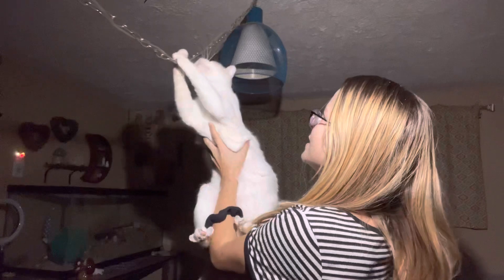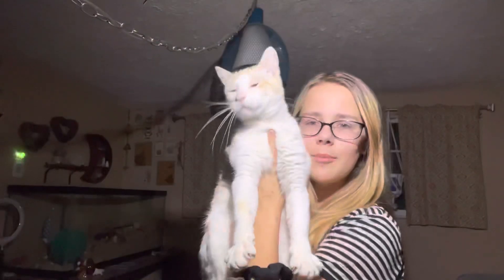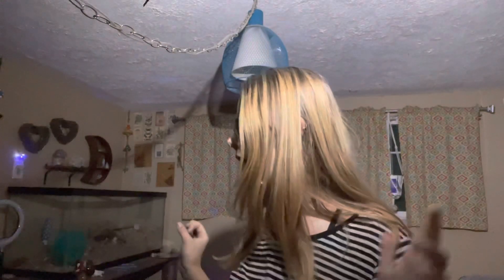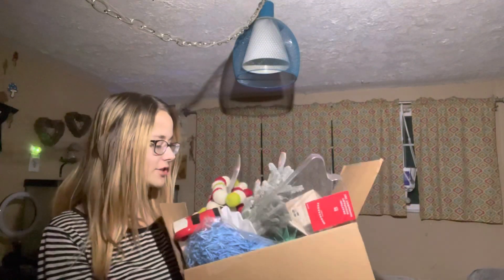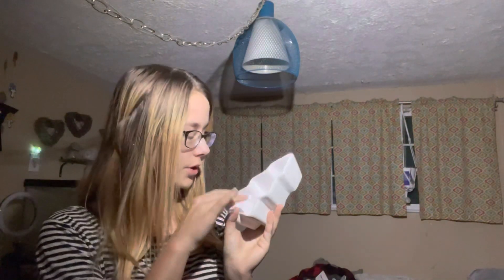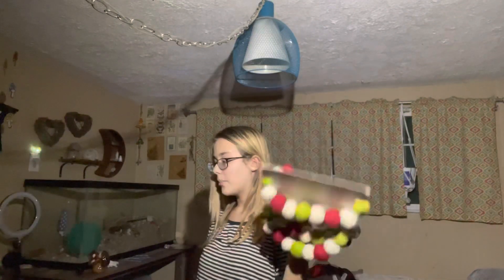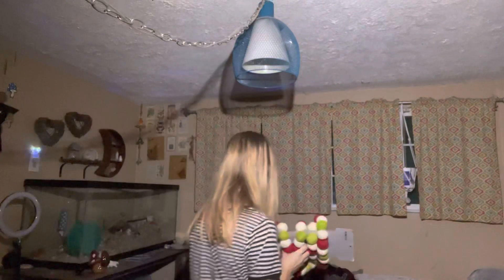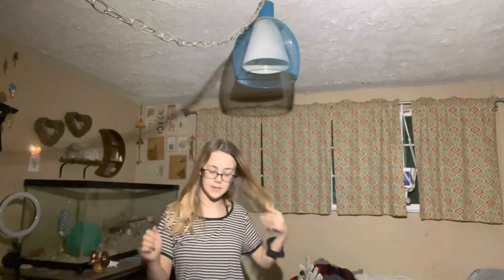Cleaning my mice cage!! Christmas cage tour! 2021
•if you ever need a friend to talk to I’m here!! I love talking with my supporters. so just shoot me a dm and I’ll talk even if it’s something crazy sad. I’m here !

• Christmas cage tour! Yay! Super late into December but whatever. Anyone else not feeling Christmas this year? Because same. I hope you guys are doing good. My mice always love cage clean outs/ changing there toys around :)

Question about my animals!
• how many animals do you have? I have 13 animals, I love them all ❤️
• what are all your animals? I have 6 cats, 2 hamsters , 2 mice,  3 gerbils (not mine).
• what are their names? NEEDS TO BE UPDATED!!
• what your favorite animal? My favorite animal has to be a deer!! I love them sooo much omg!
• if there are anymore questions I’m always here to answer them!